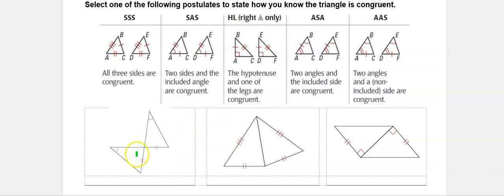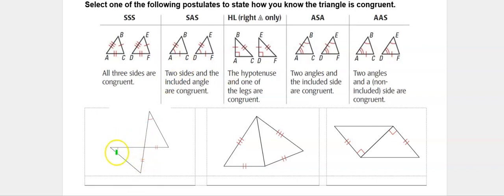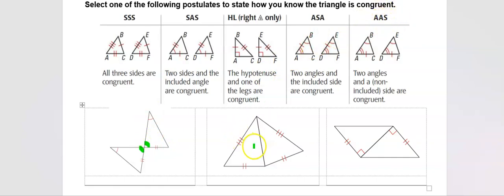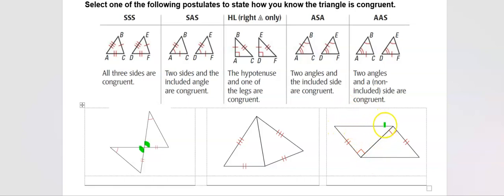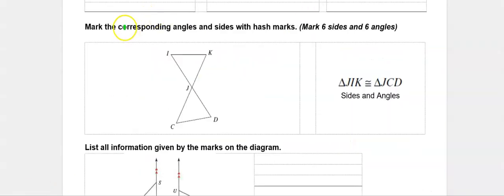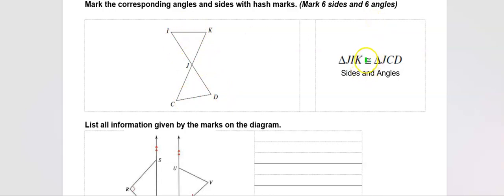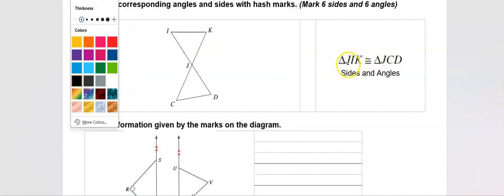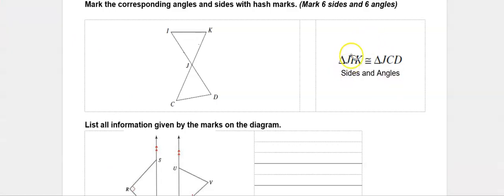Geometry Midterm Part 3 Review